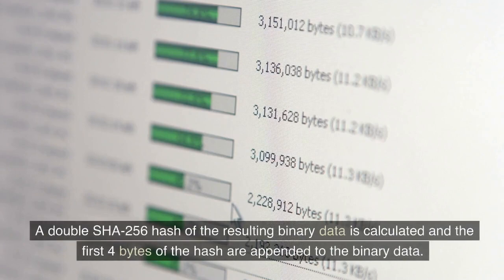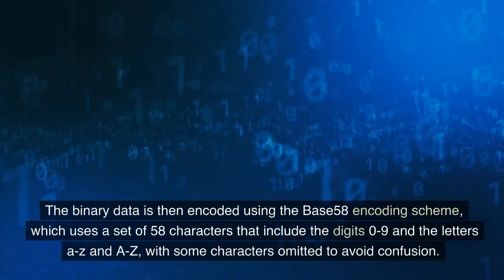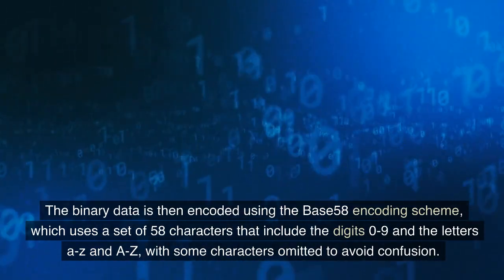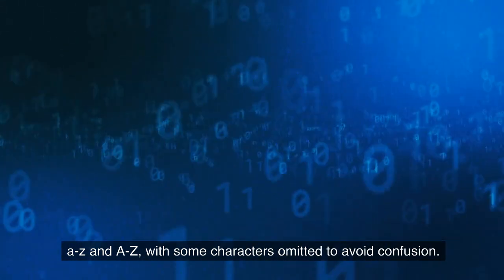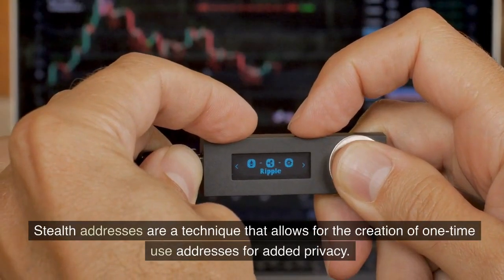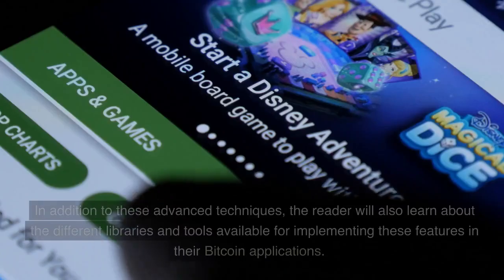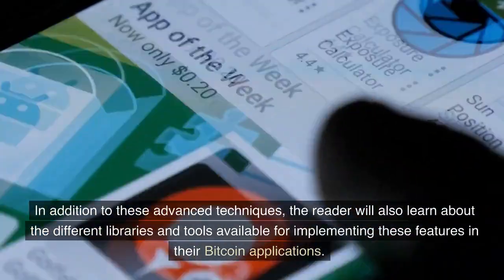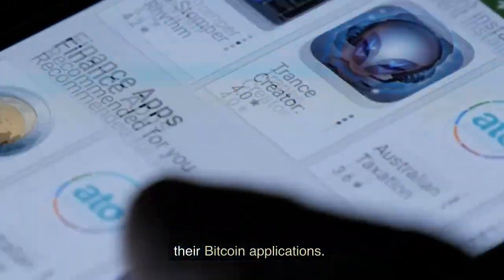Bitcoin - A Complete Explanation - Chapter 4: Keys, Addresses - Part 2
In this video, we will be diving into the world of Bitcoin and exploring the concepts of keys and addresses. We will learn how these building blocks work in the Bitcoin network and how they are used to secure and transfer funds. We will also discuss the different types of addresses, including public and private keys, and how they are used to ensure the anonymity and security of transactions on the blockchain.